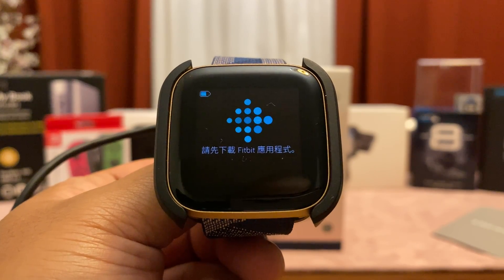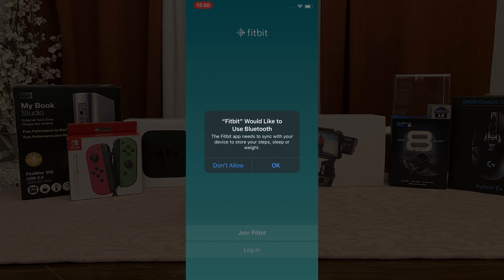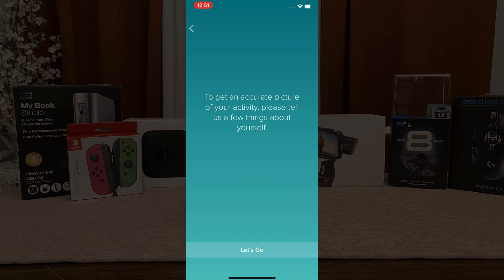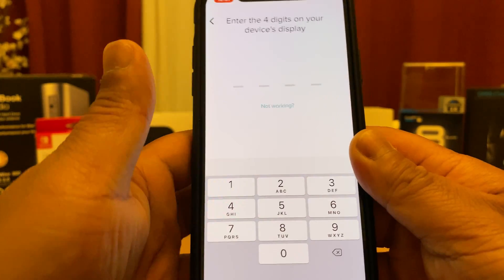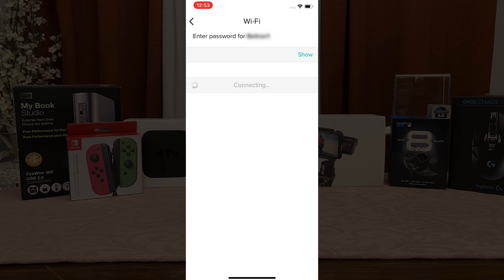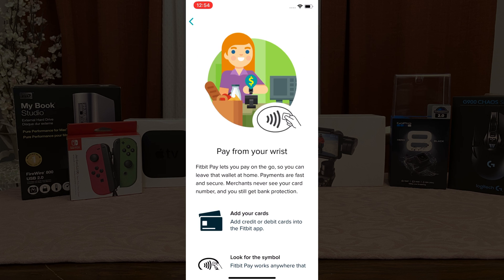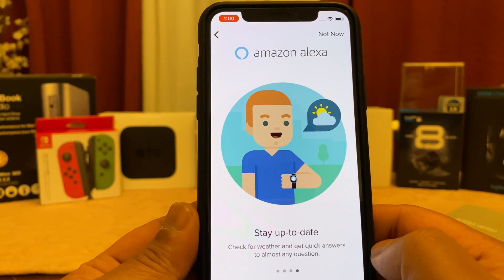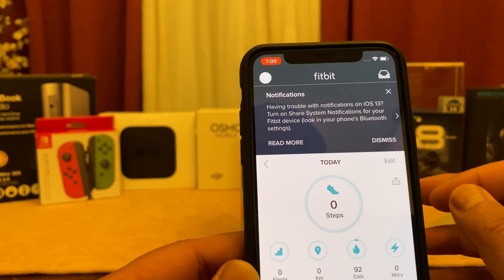How to setup Fitbit Versa 2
In this video we are going to discuss how to setup your Fitbit Versa 2 on your apple device using IOS13. This model is the Fitbit Versa 2 Special Edition with navy blue band.